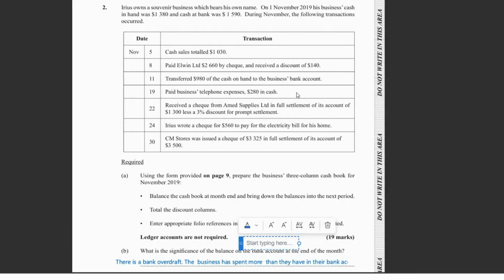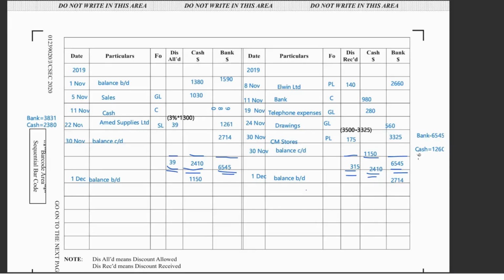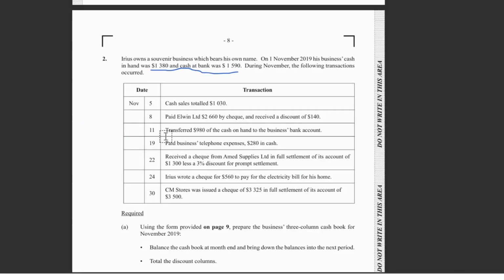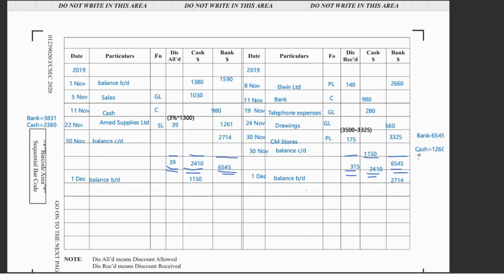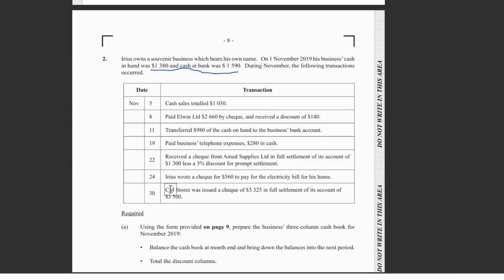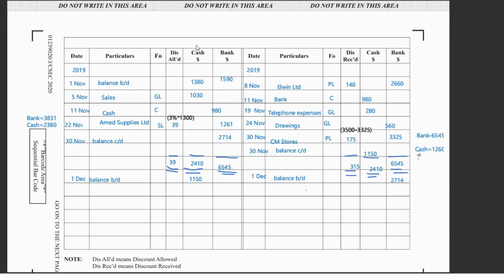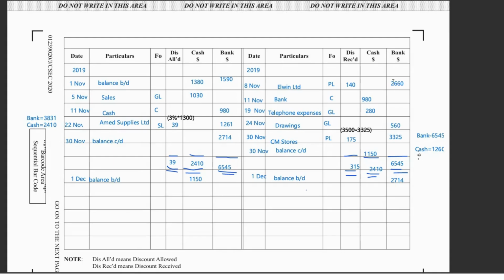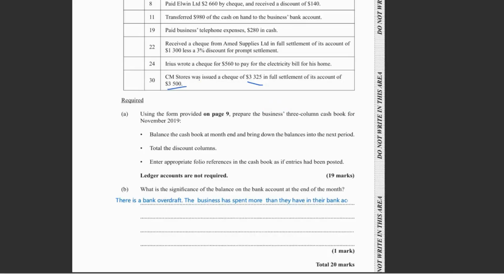CXC Principles of Accounts: January 2020 Paper 2 Question 2